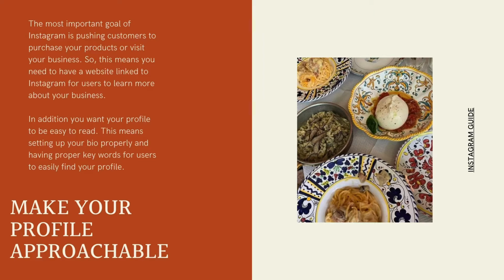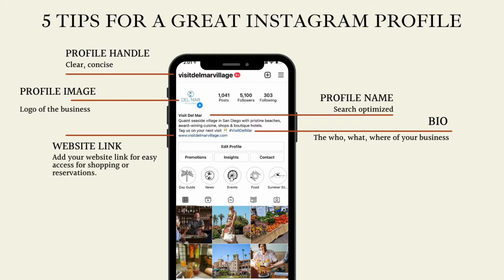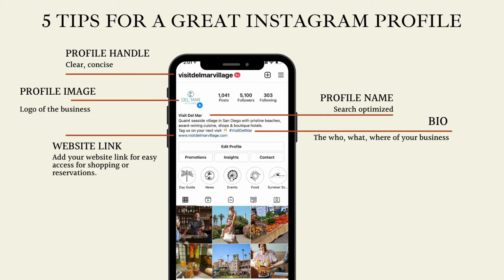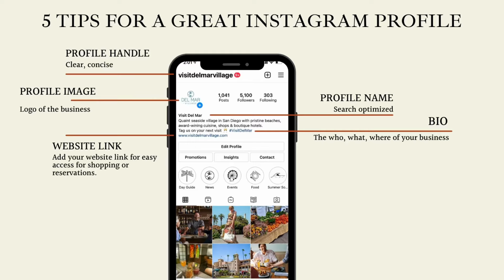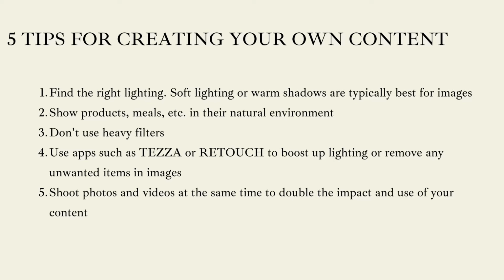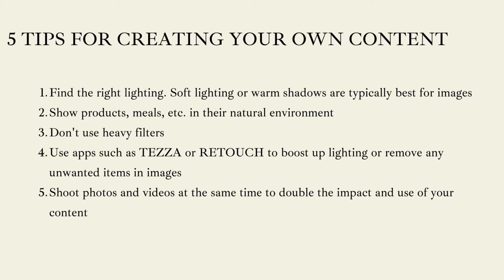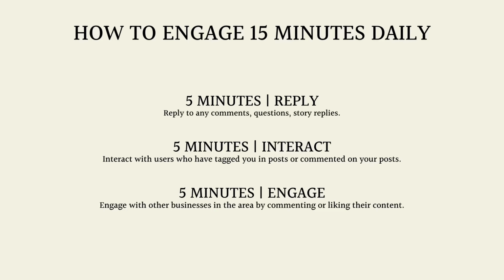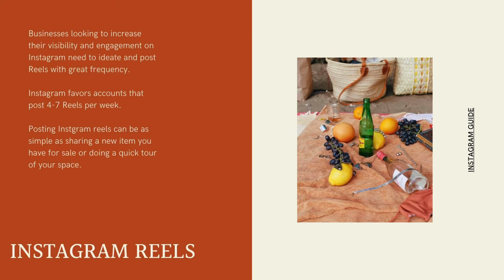A Guide To Instagram | Video #1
The basics of optimizing your Instagram for more users.